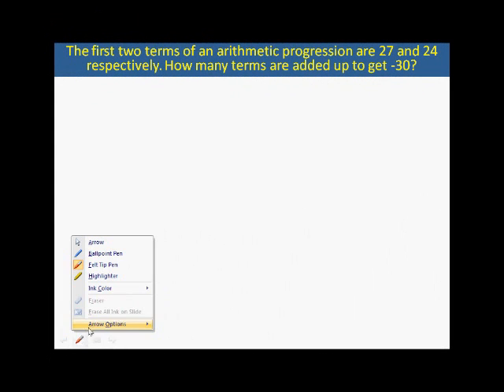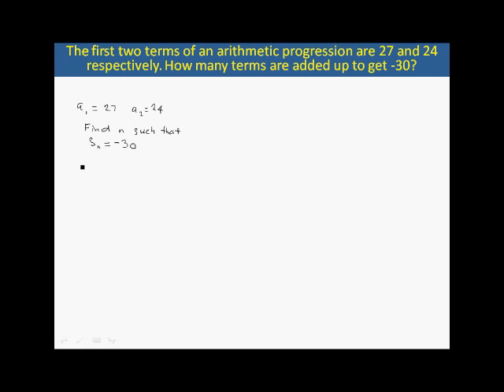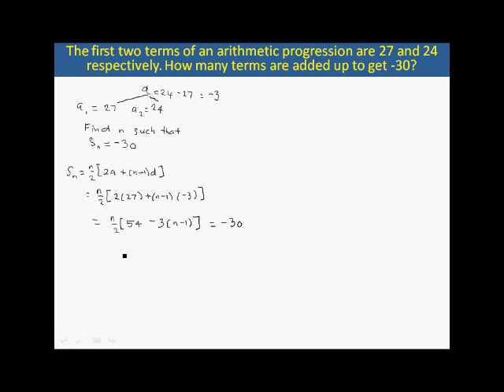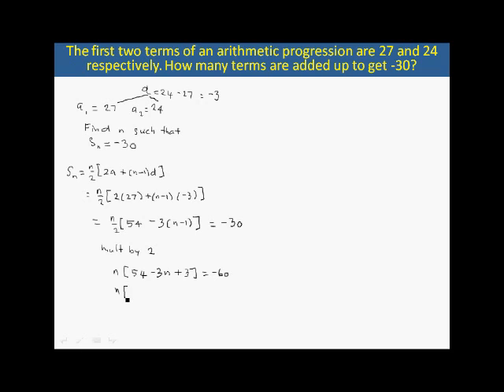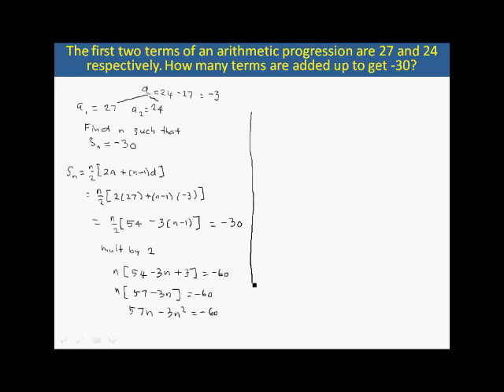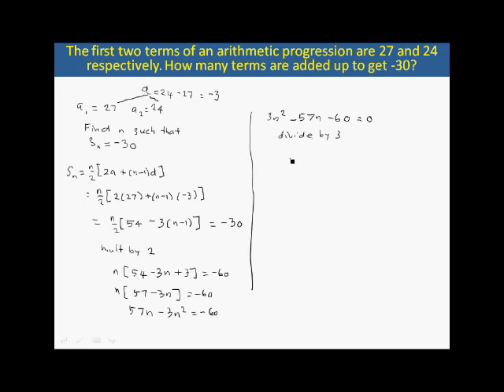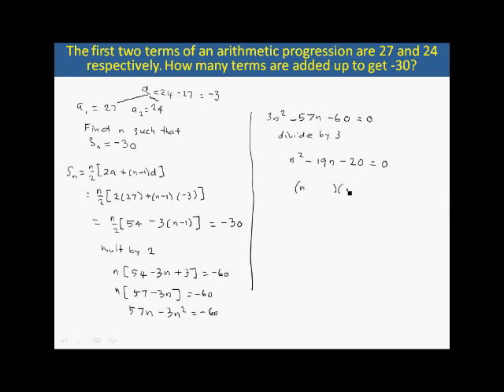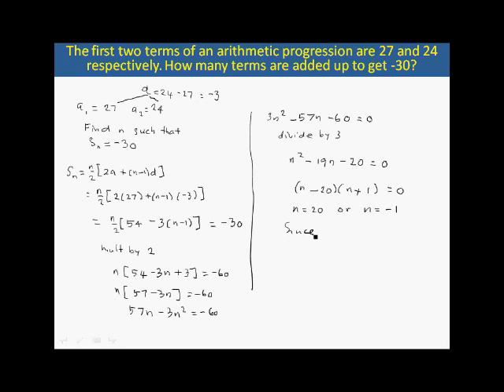AddMath@UTube - Arithmetic Progression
Additional Mathematics - Arithmetic Progression, sample question #1